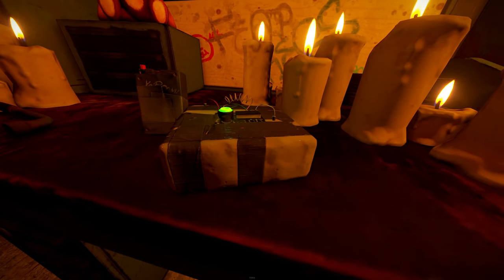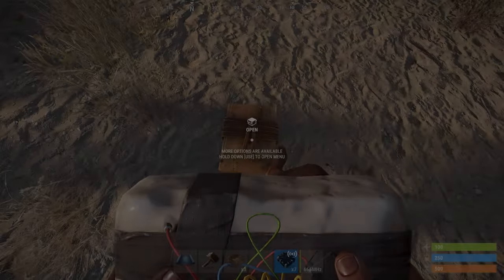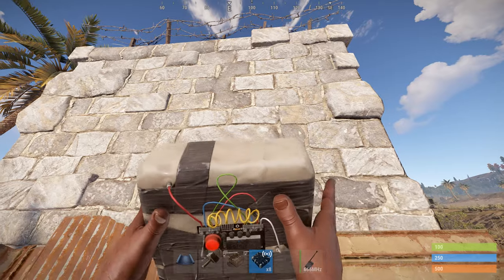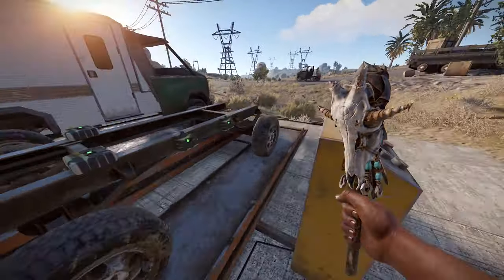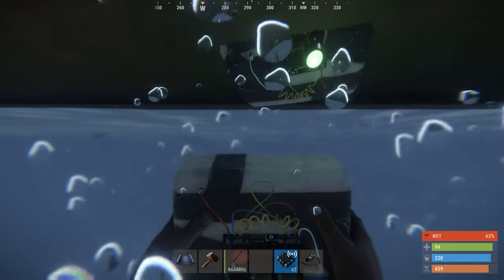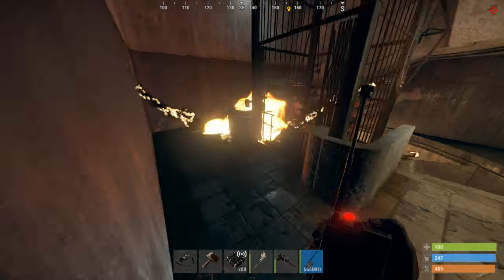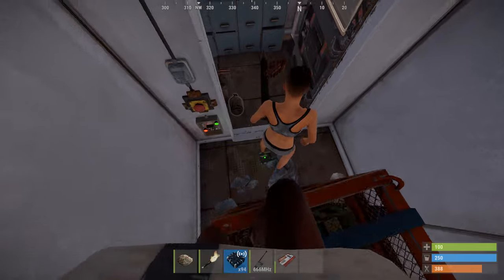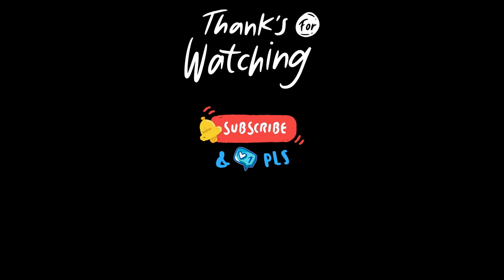RUST |💡HOW to C4 EVERYTHING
Well dudes,😎
This video shows u tons of facts and exploits about remote C4 operating.
I've spend hours of test and try to make a compact its version.
Hope this video will be useful during your vipes.

And not take care and watch out is not just a regular words😂

Timestamps
00:00 Intro
00:13 Basics
00:45 Stashes&Buildings
02:53 Vehicles
03:50 Minis & Helies
04:30 Boats
05:24 Lifts
06:35 Oilrig's crates
07:20 Bradley

I will appreciate any kind of your support and if u want to support me with some money i will be really glad to bring this support into improving content quality